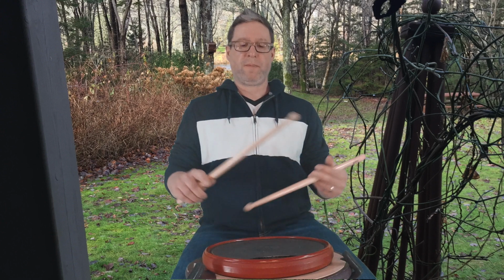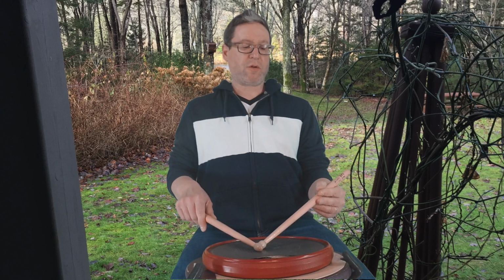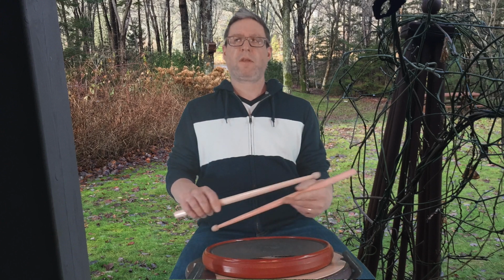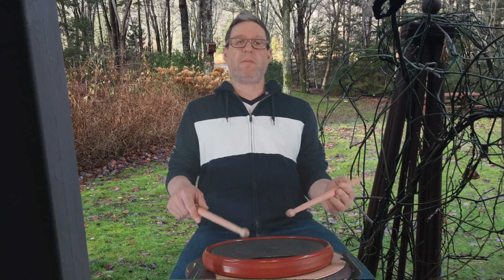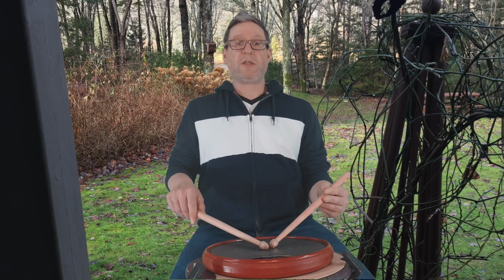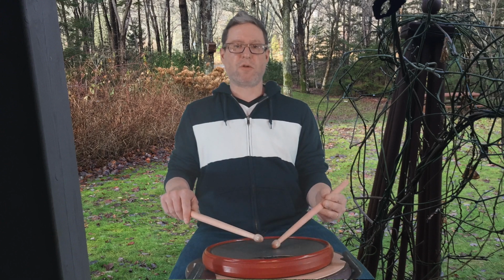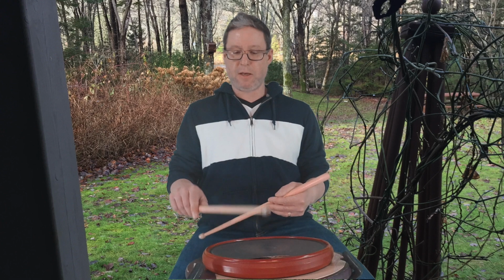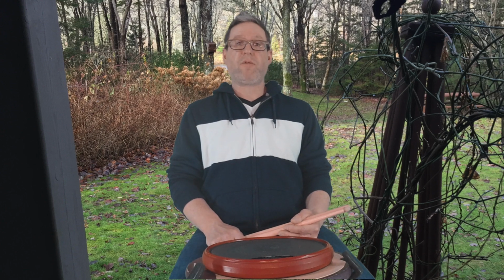Backyard FAQ: The Seven Foundation Strokes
The latest episode of "Backyard FAQ" deals with the seven foundations strokes of pipe band drumming. Every rudiment we play as pipe band drummers is made up of one or more of these strokes. Familiarity with these seven strokes will go a long way toward achieving technical facility  and increased control with both rudiments and drum scores.

Visit PipeBandDrummer.com for the complete list of 60 Pipe Band Drumming Rudiments, The Bare Bones Reading System, The Drummer's Companion (MSR Practice Tracks recorded by Bruce Gandy) and the Ups and Downs: The Blog for Pipe Band Drummers.